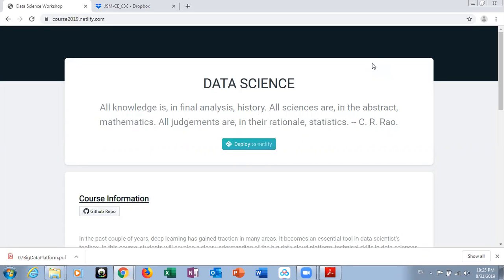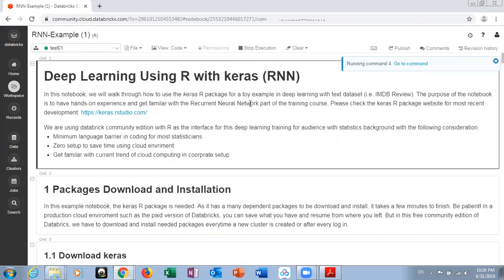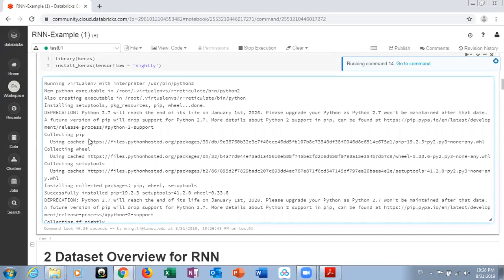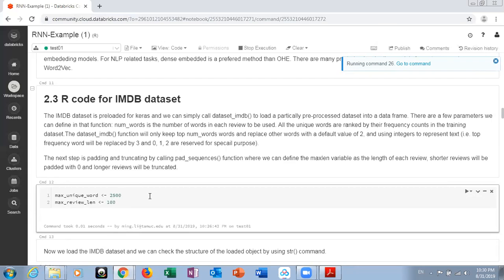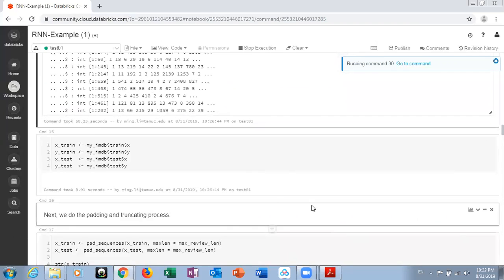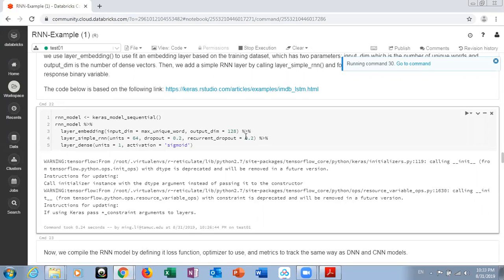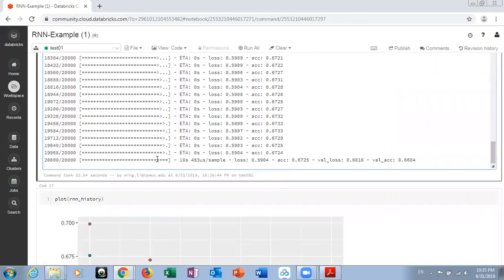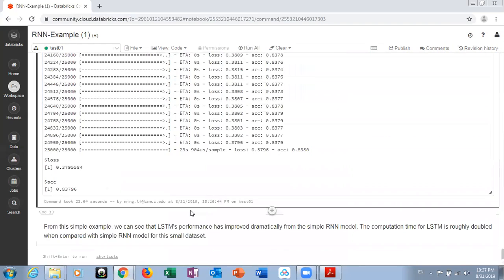Recurrent neural network notebook